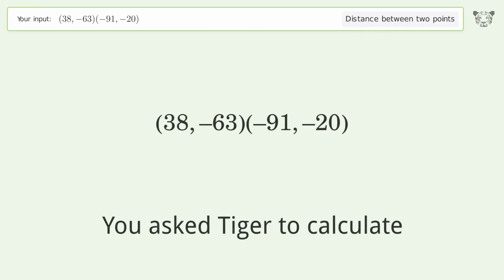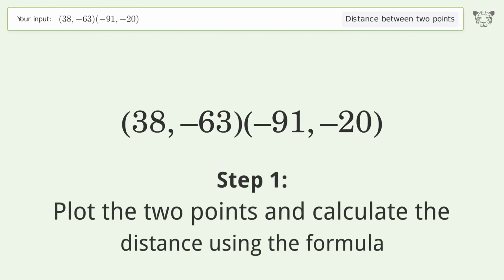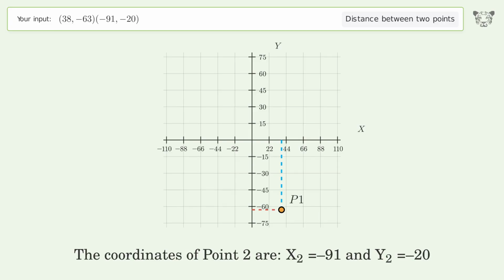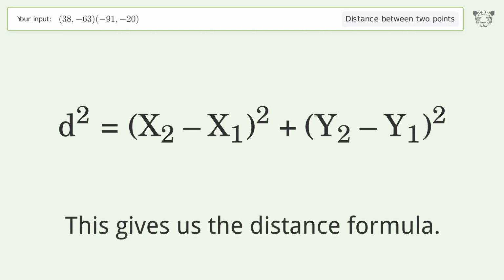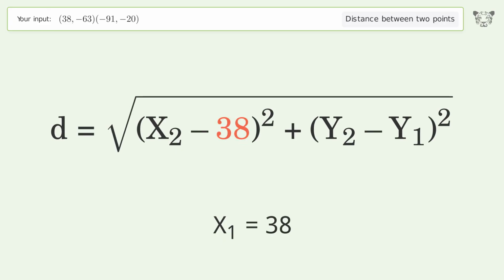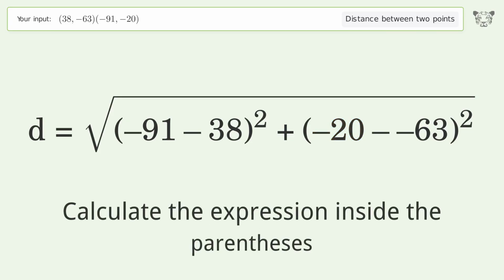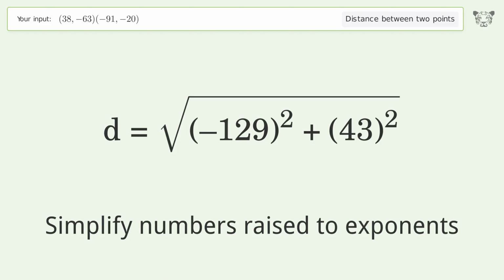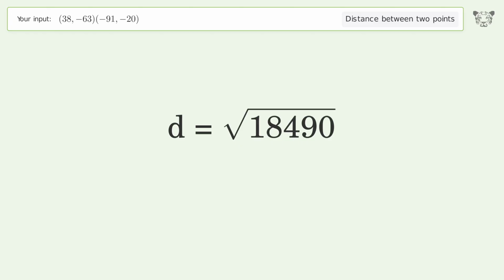Find the distance between two points p1 (38,-63) and p2 (-91,-20): Step-by-Step Video Solution